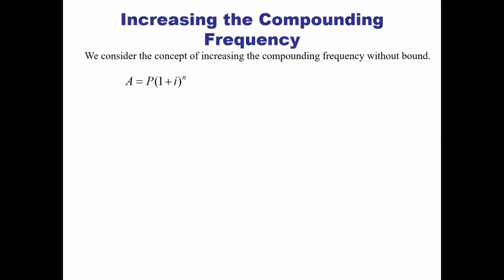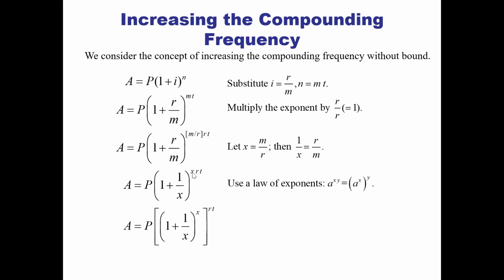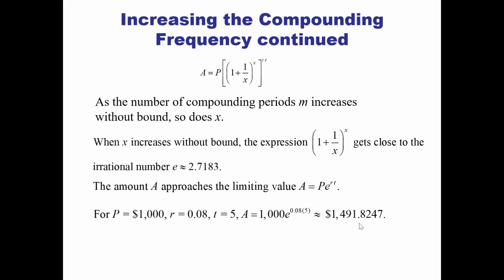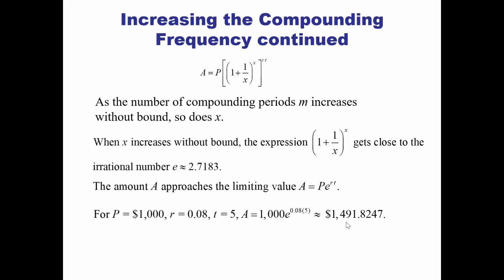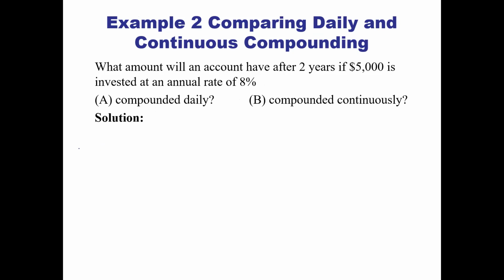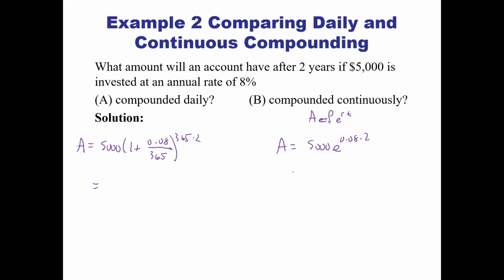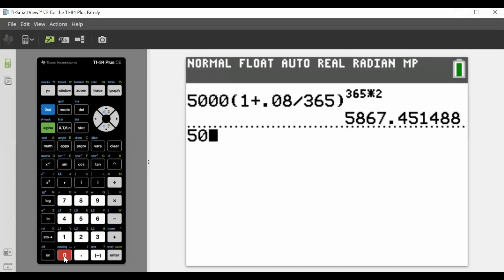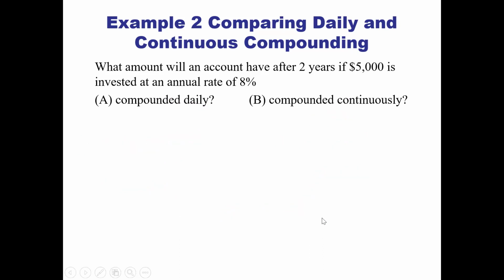Section 3.2 Pt IV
Math2355 Section 3.2 Pt IV